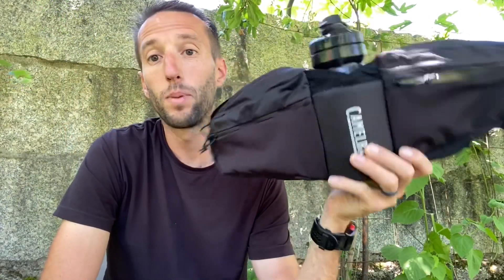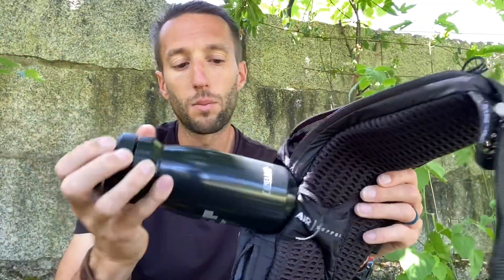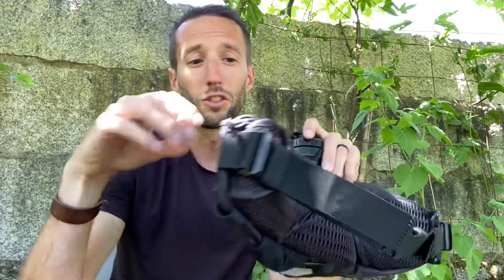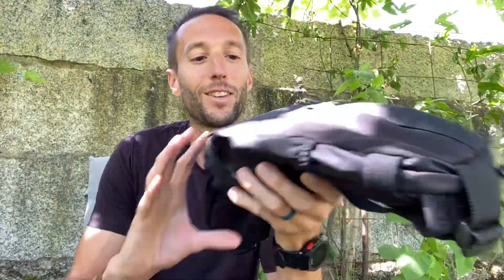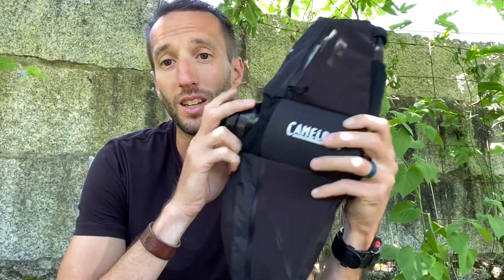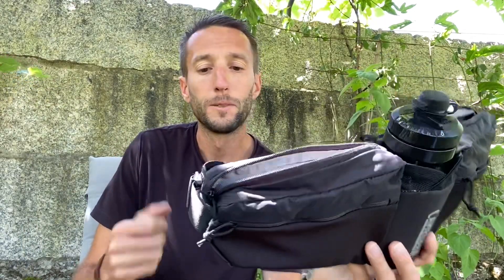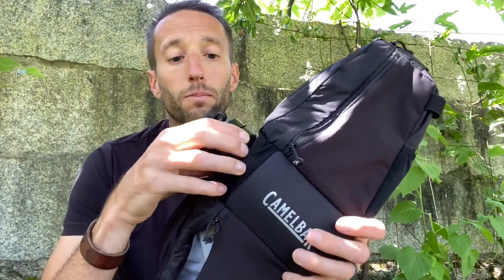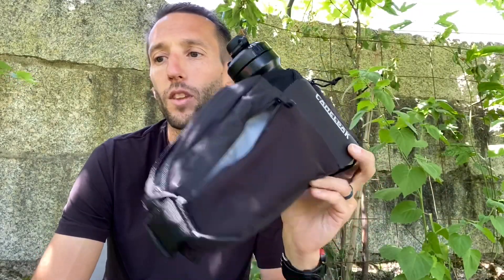Review: Camelbak Podium Flow 4 Waistpack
Who should consider this pack and who should skip it?